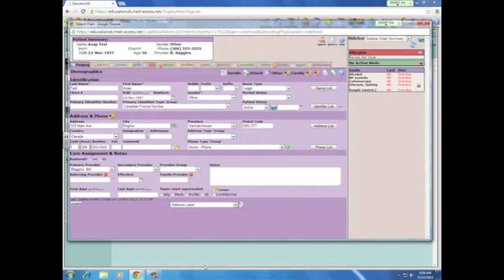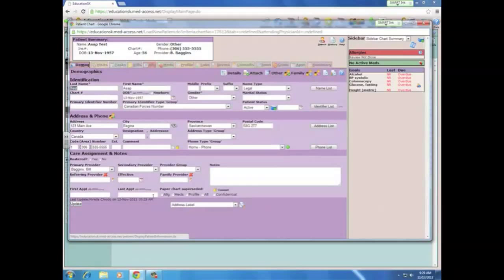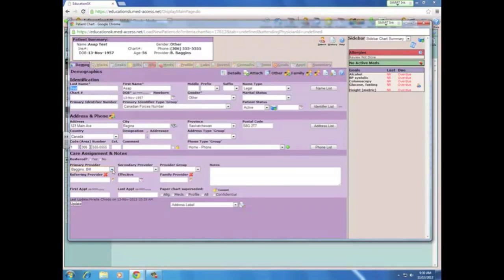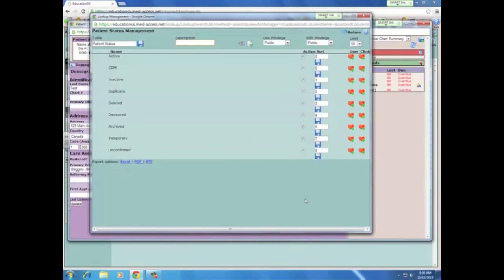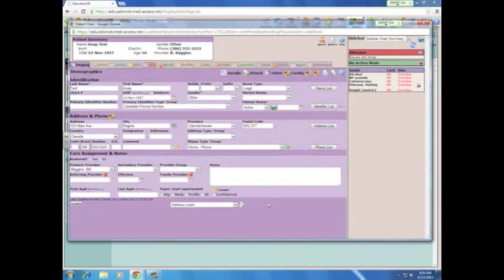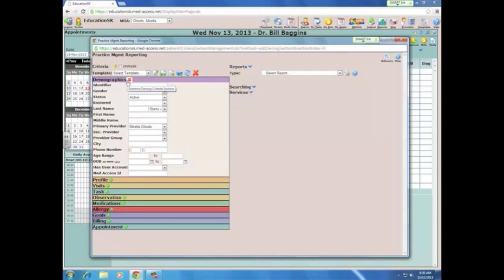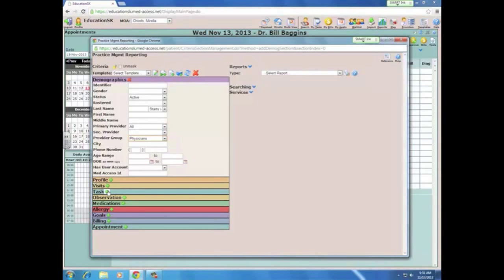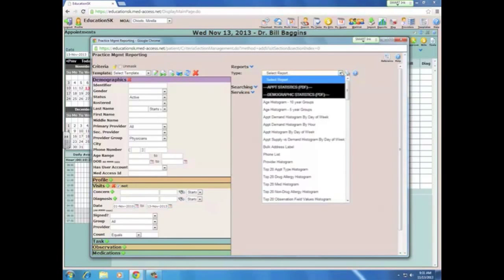Med Access EMR - Assigning Patients to a Provider & Managing Patient Status